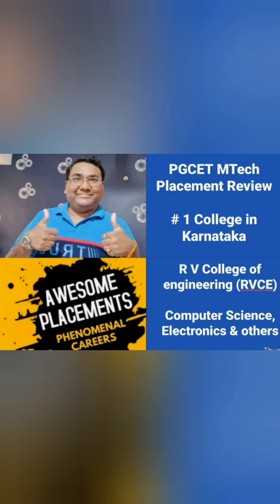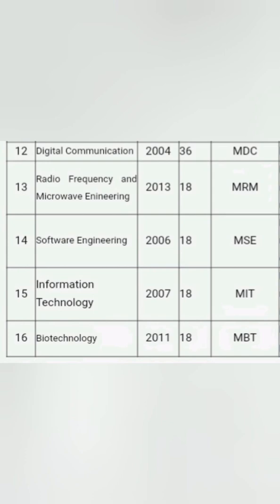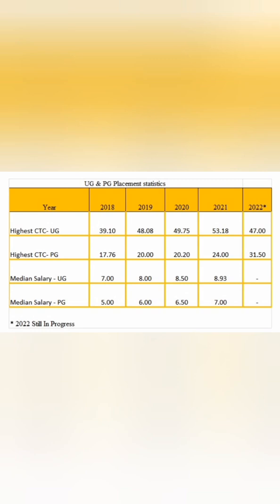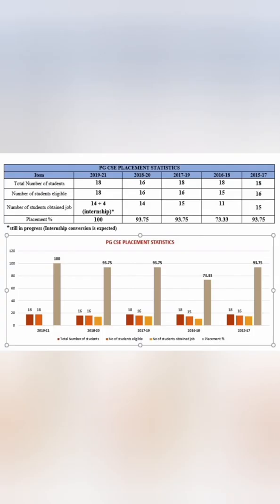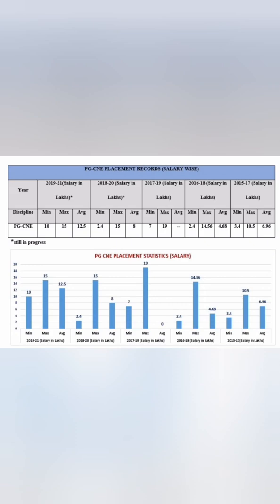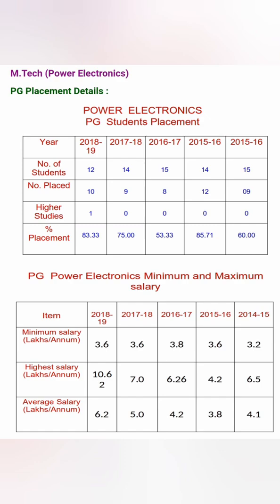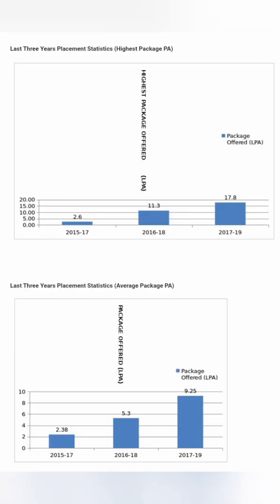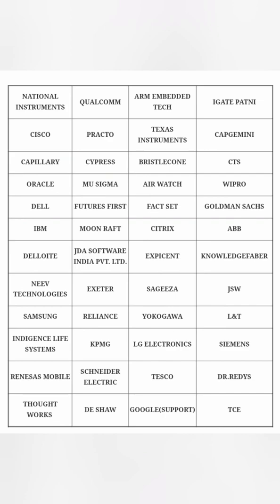RV college of engineering Bangalore|RVCE Bangalore|PGCET Mtech cutoff|Pgcet 2024|RV University|RVITM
rvce placements, rv college review, r v college mtech admission, r v college mtech courses, r v college mtech ee, r v college mtech eee, r v college mtech fees,
rvce bangalore hostel, rvce bangalore management quota, rvce bangalore btech fees, rvce bangalore reviews, rvce bangalore direct admission, rvce bangalore nirf ranking, rvce bangalore cut off, how to get admission in rvce bangalore, rv college of engineering bangalore campus, rv college of engineering bangalore campus in kannada
rv college of engineering bangalore campus hostel
rv college of engineering bangalore cutoff
r.v college of engineering bangalore,
a day in rvce
rvce bangalore fees btech
rv college of engineering bangalore fees
rv college of engineering bangalore fest
rvce bangalore guide
rv college of engineering bangalore hostel
rvce bangalore karnataka,
rv college bangalore
rv college bangalore campus
rv college of engineering bangalore mca
rvce bangalore official
rvce bangalore online
rv college of engineering bangalore placements,
rv college of engineering bangalore review,
rvce bangalore students,
rvce bangalore school,
rvce bangalore university,
rvce bangalore update,
rv college in bangalore,
rvce bangalore video,
rvce bangalore wiki,